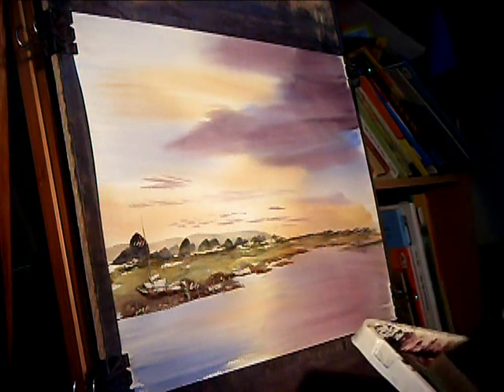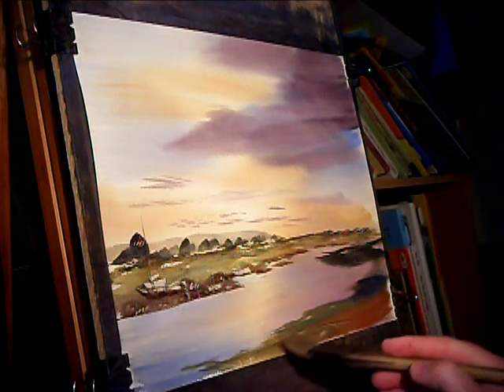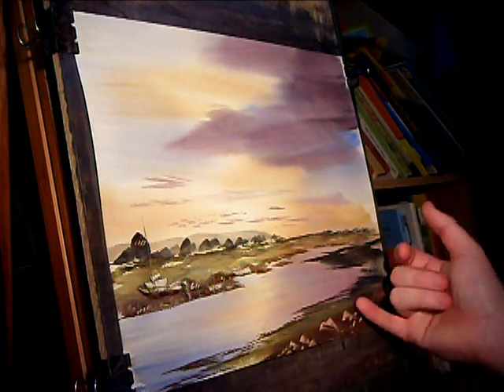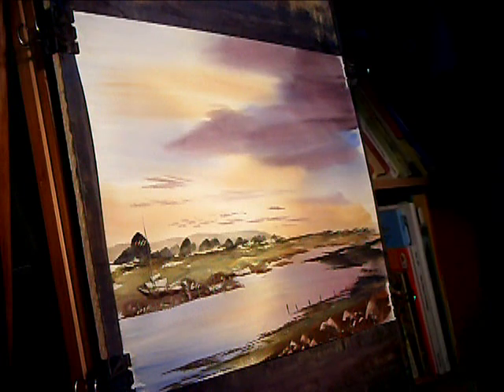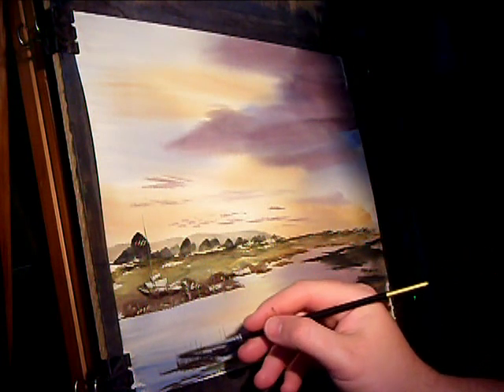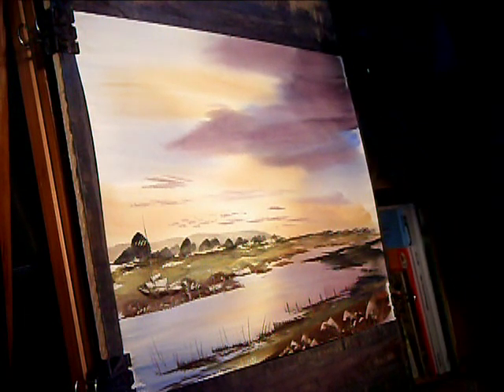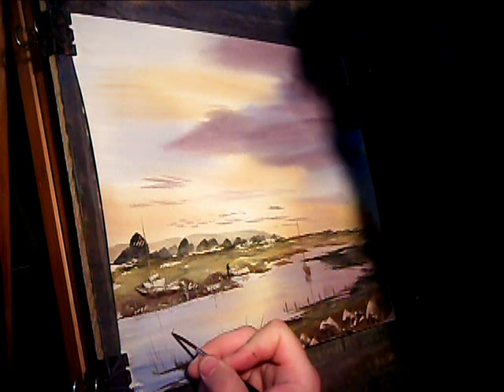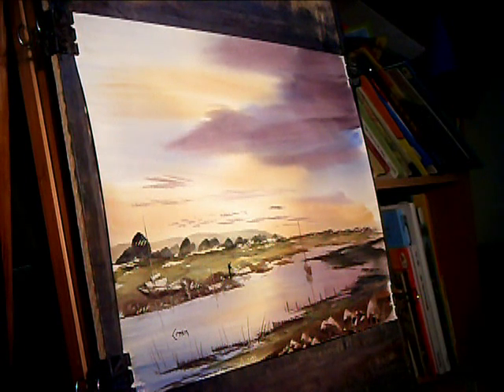Watercolour Landscape Painting & Techniques feat River Axe in Uphill #3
Watercolour landscape painting tutorial featuring the River Axe in Uphill, Somerset.

1. and enter my world of watercolour where you’ll see exclusive videos, articles, reference photos and much more! Get 2 months FREE with annual membership! Put simply, Patreon is my main source of income and it’s only with the support of my patrons that I can continue to find the time and resources to make these videos.

2. READ MY BOOKS ➤

4. DONATE ➤ Your donation keeps my YouTube channel sustainable and funds future watercolour painting tutorials for all budding artists.

6. PODCAST ➤ Listen to my podcast ‘My Watercolour Diary’ where I answer your questions

7. MATERIALS ➤ These are the paints, paper and brush I use for painting watercolours:

8. SOCIAL MEDIA ➤ Let’s connect!